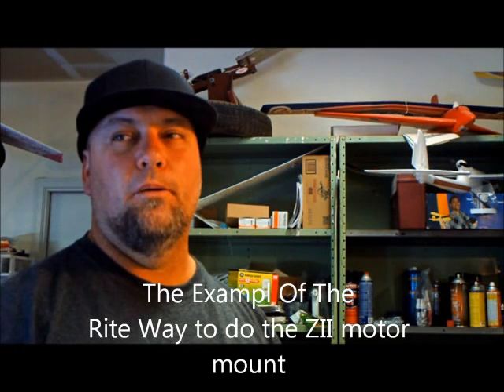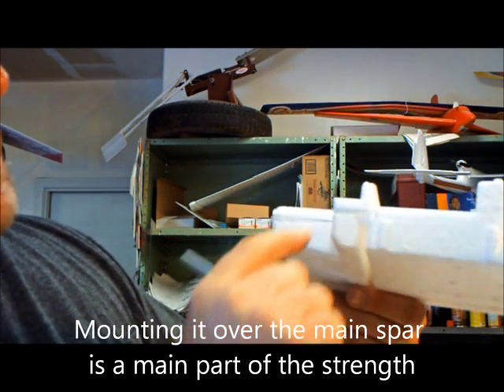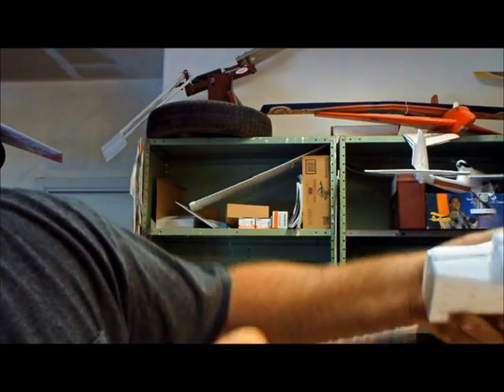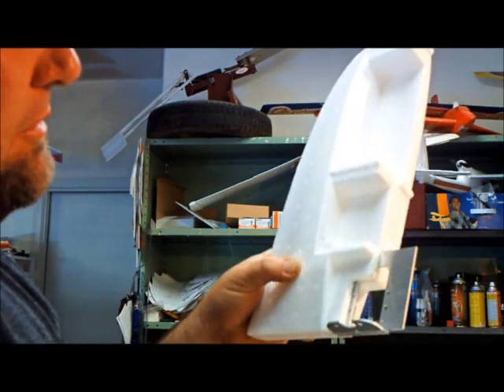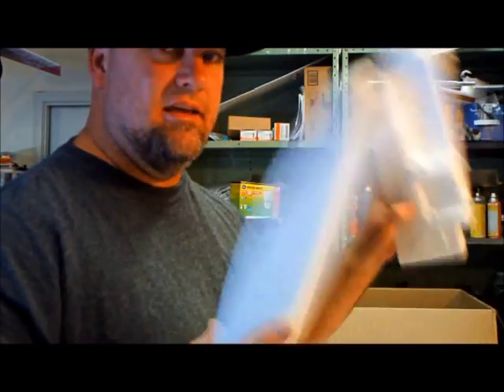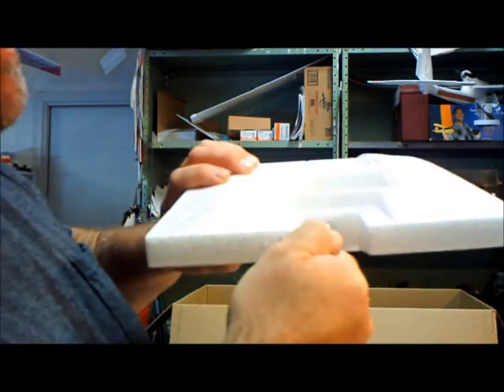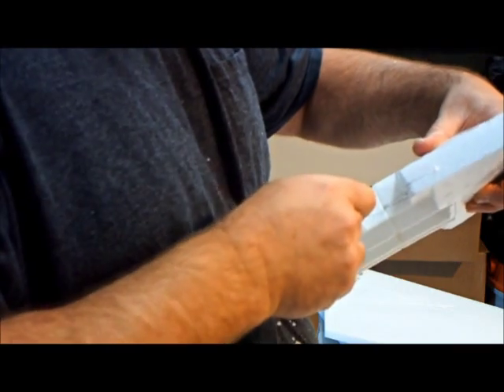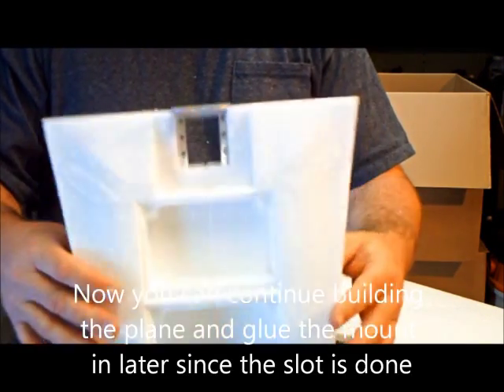Vid # 1 Zeph II build series , THE MOTOR MOUNT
How to install the ZII motor mount the Riteway